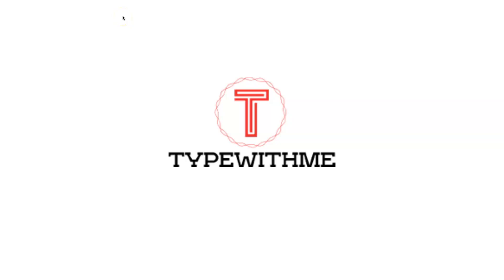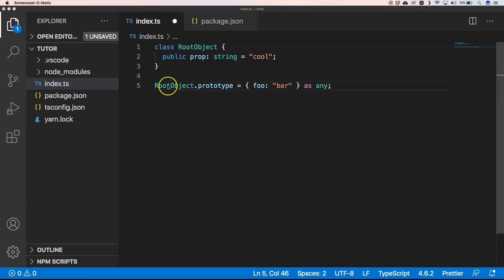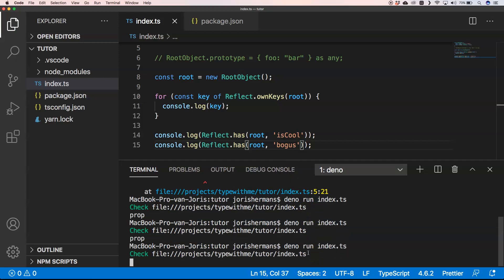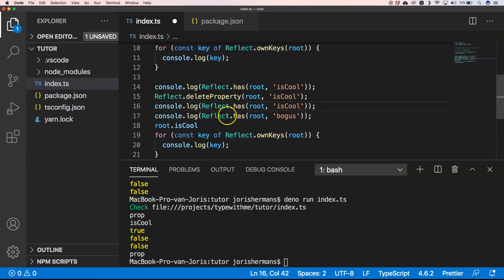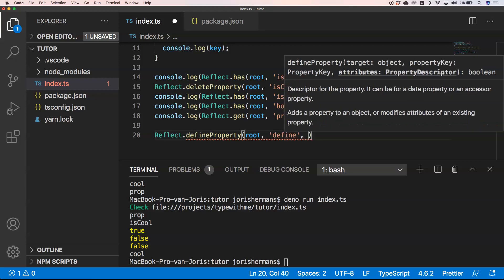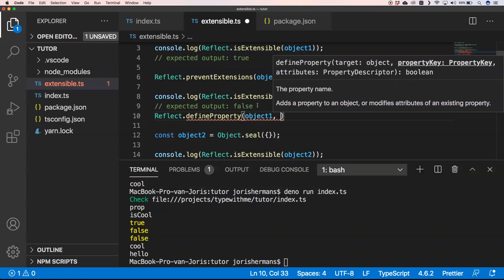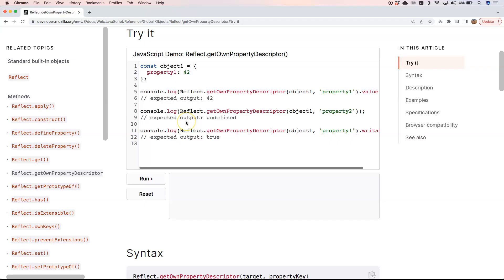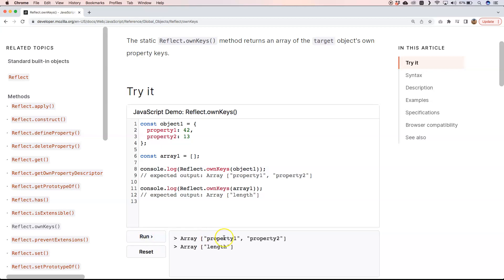Reflection in typescript, javascript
Reflection in typescript, javascript what is it, how can you use it? Reflect is an object that can be used upon global.

Reflection is the capacity of code to inspect and modify itself while running.